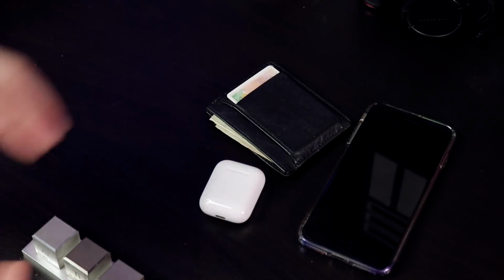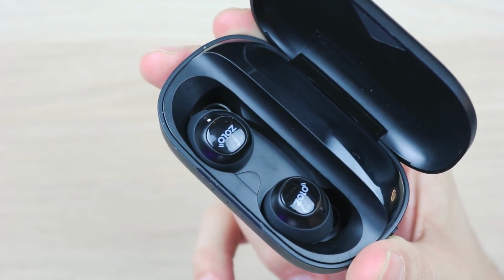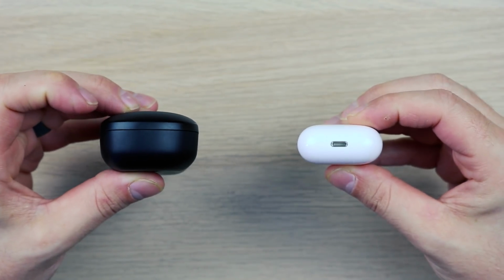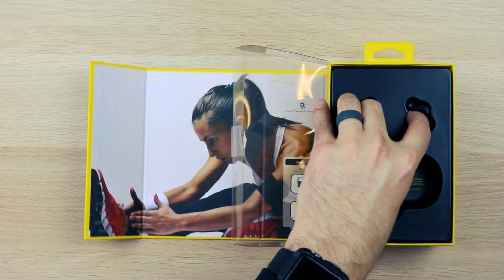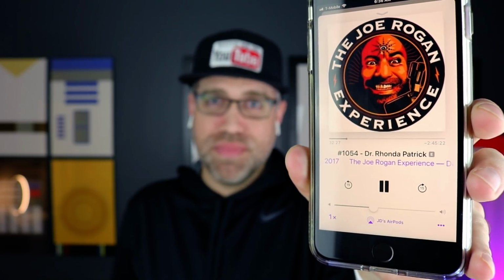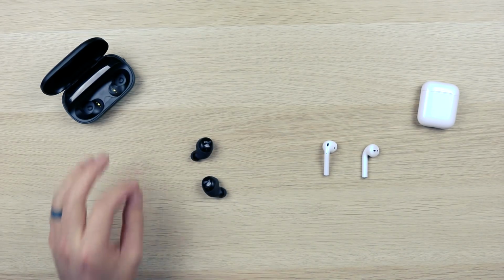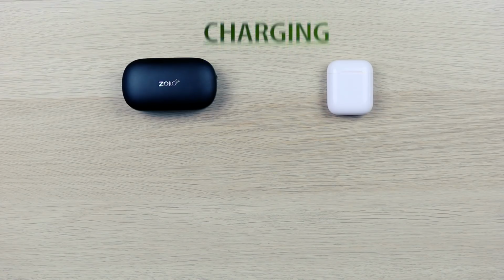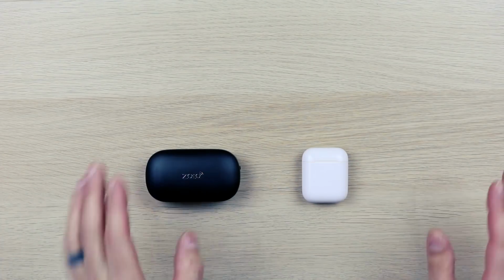Apple Airpods VS Zolo Liberty | Versus Episode 1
Can the Zolo Liberty's compete with the Apple Airpods?! In this episode of Versus, we find out! Which is the best truly wireless earbuds? Watch until the very end to find out!

Amazon Prime Student FOR FREE

Zolo Liberty
Apple Airpods

Patekfly Flexible Tripod
Joby Gorillapod SLR Zoom
My Cellphone Tripod
My Smallest Tripod
Overhead Shot Tripod
My Main Tripod
My Tripod For My Mic

Show Notes and Gear Used For This Make This Video

Camera
Canon T6i DSLR

Lenses
Canon EF-S 18-55mm f/4-5.6 IS STM Lens

Lights
 NEEWER 160 LED CN-160 Dimmable Ultra High Power Panel

EMART Lighting Studio Kit

Lens
AUKEY 2 in 1 Wide Angle Macro/10X Micro Lens

Tripods
Ravelli APLT4 61-inch Light Weight Aluminum Tripod

Arkon Tripod Mount for Smartphones

Joby Gorillapod

Phone Mount I use:

Cold shoe and hot shoe for mounting

Microphone
Rode VideoMicro Microphone

Blue Yeti:

Editing Software
Adobe Premiere Pro CC

About this video: In this video, JD compares the Apple Airpods to the Zolo Liberty's. Which comes out on top in this first episode of Versus!